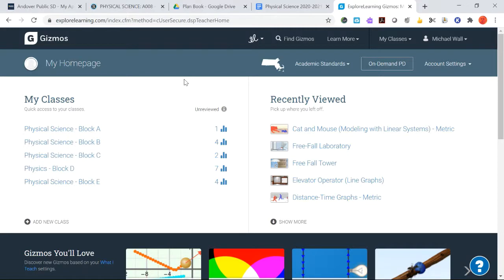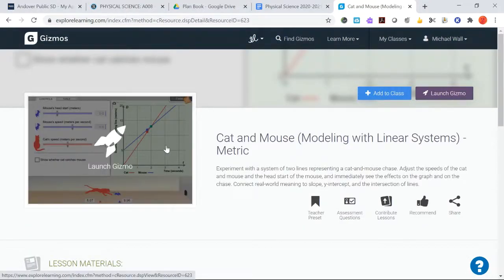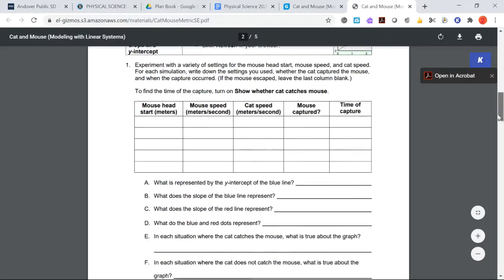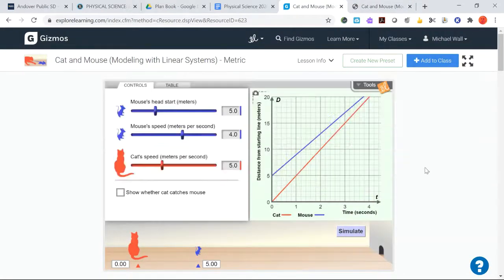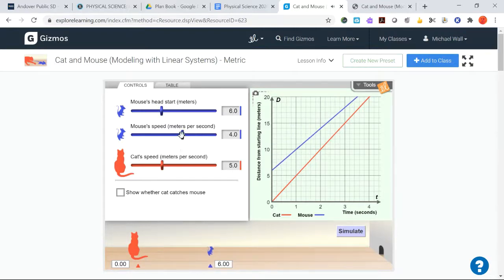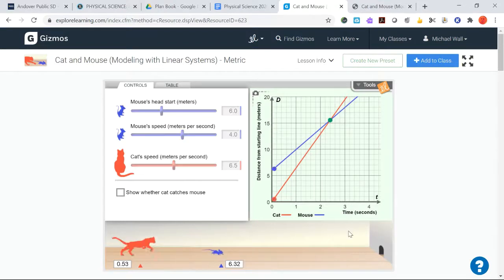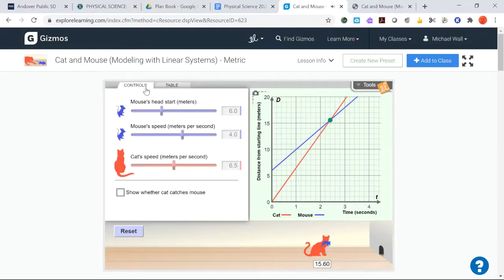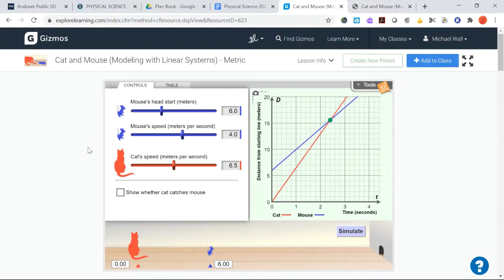Instructions for the Cat and Mouse Gizmo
Here are the instructions for completing the Cat and Mouse (Modeling with Linear Systems) - Metric Gizmo.  Also, please ignore the typo.  :)